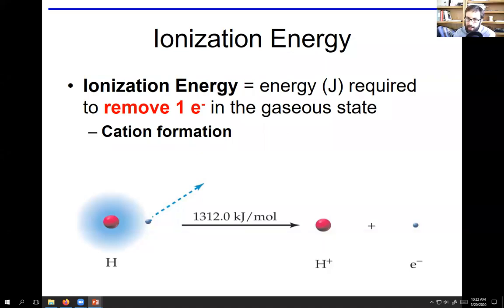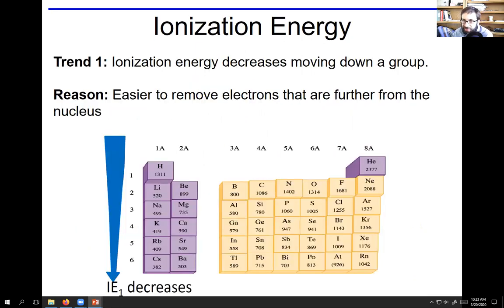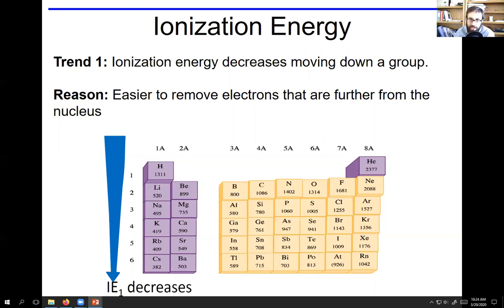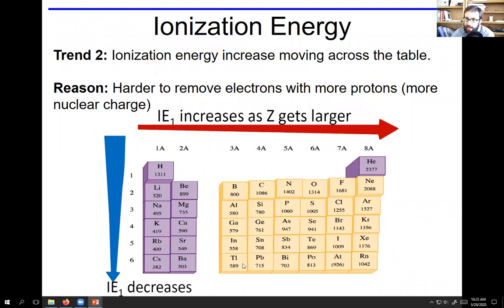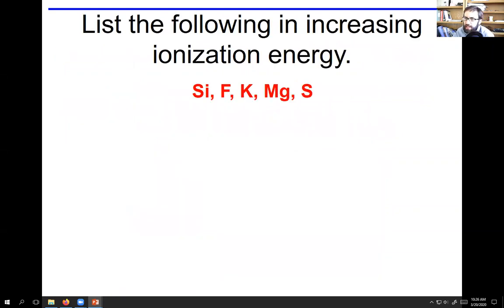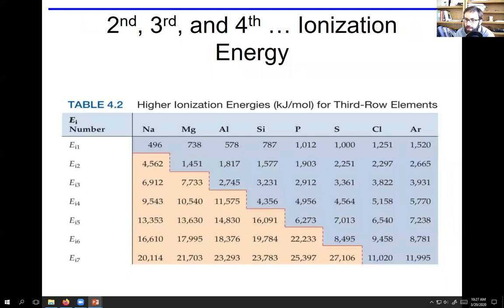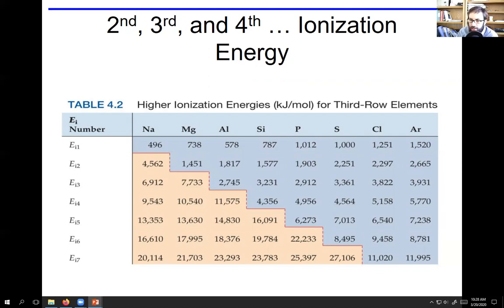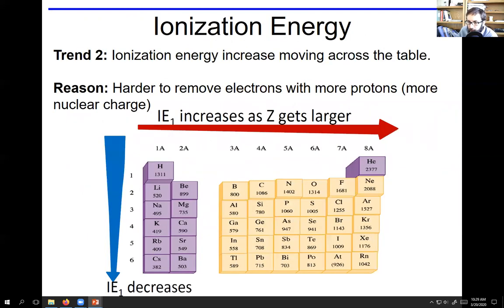Ionization Energy- 7.2